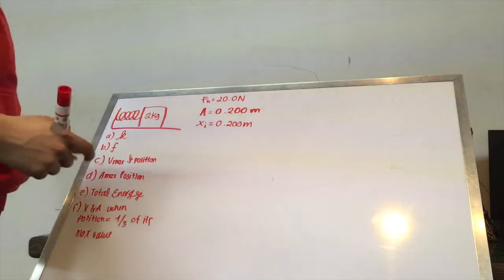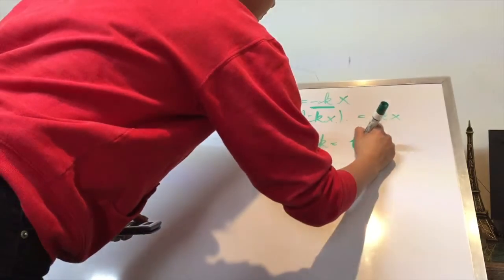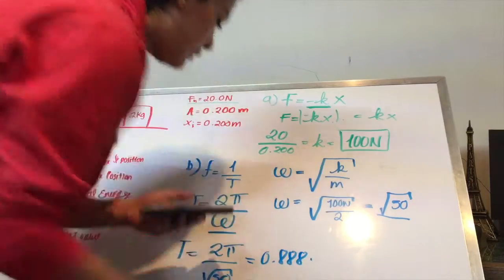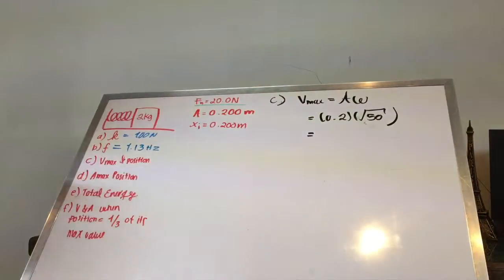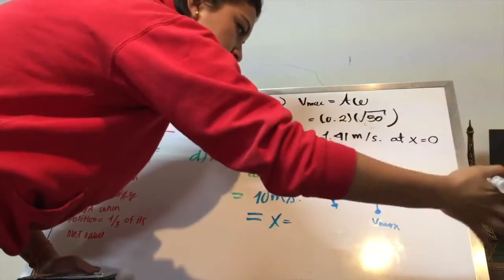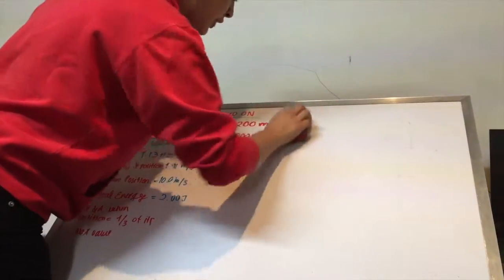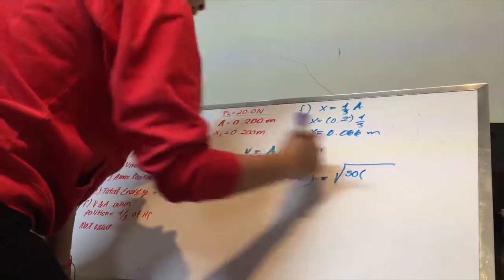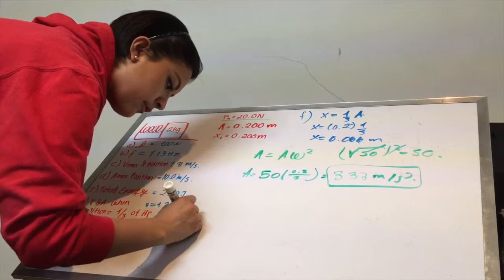SHM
Vídeo sobre: SHM